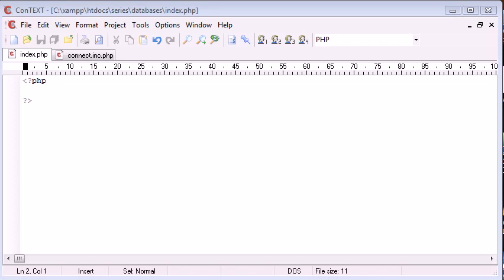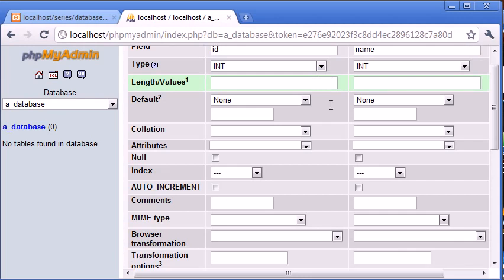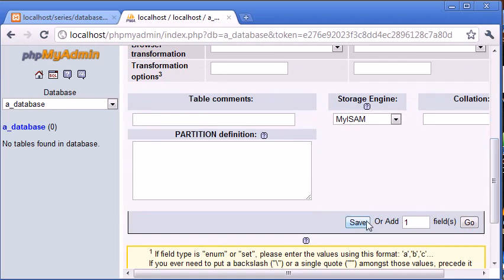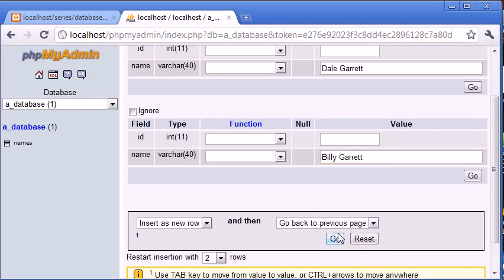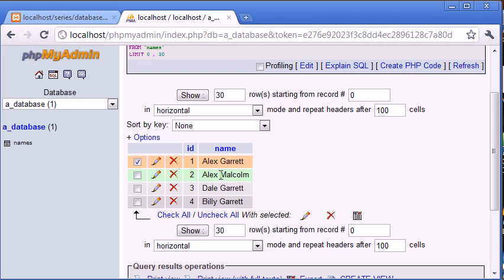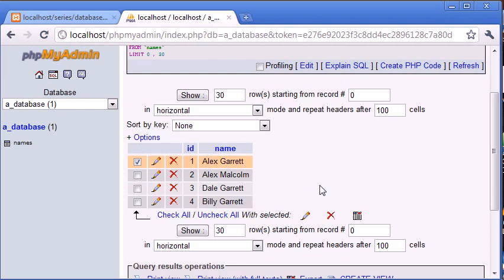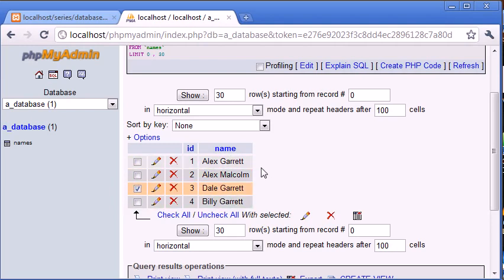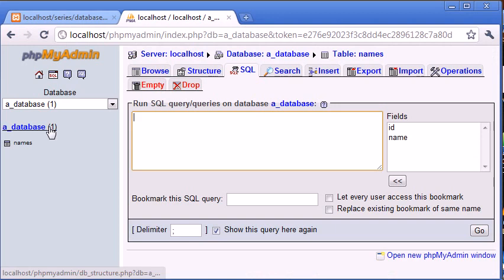130 LIKE With a Search Engine Example Part 1 PHP Tutorials